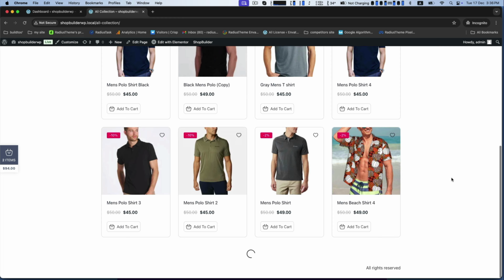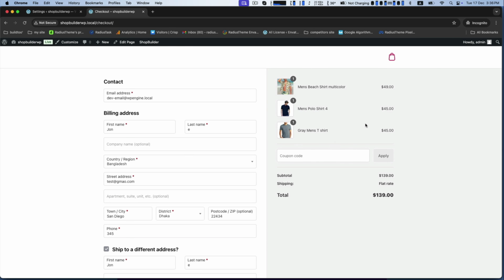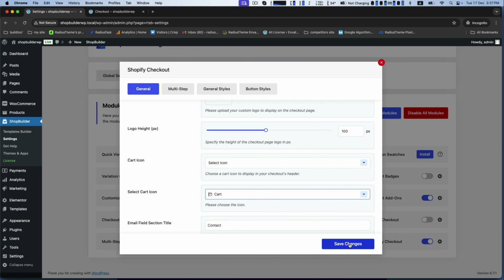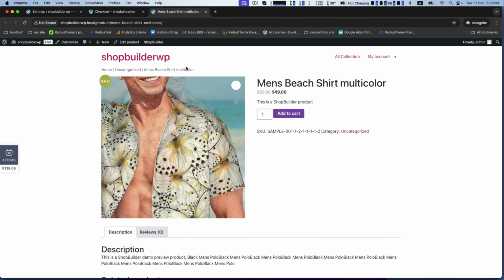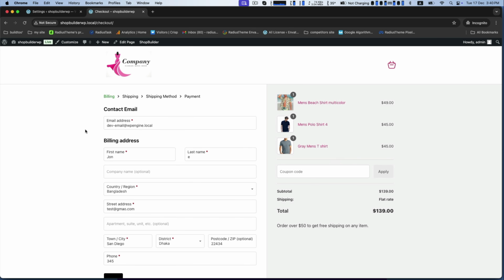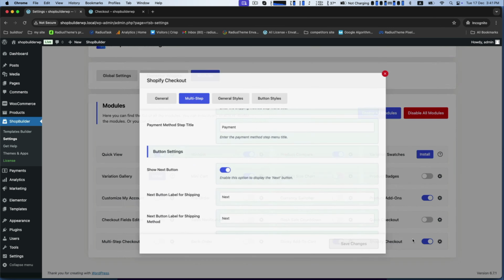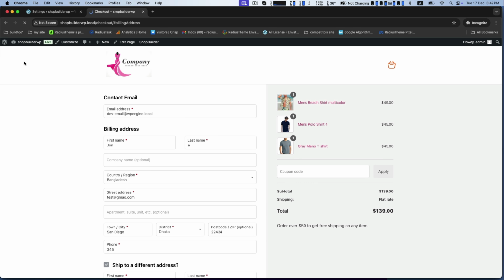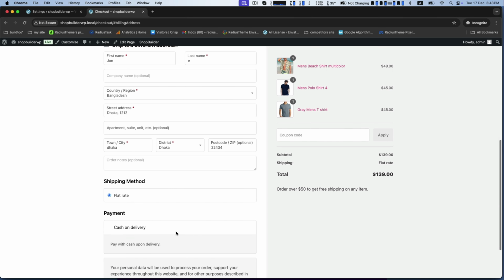How to Create Shopify Style Checkout in WooCommerce with Shopbuilder Plugin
In this step-by-step tutorial, we’ll show you how to create a seamless, Shopify-style checkout page for your WooCommerce store using the powerful Shopbuilder plugin. Whether you're new to WooCommerce or looking to enhance your store's user experience, this video will help you set up a modern and intuitive checkout process that boosts conversions and improves customer satisfaction.